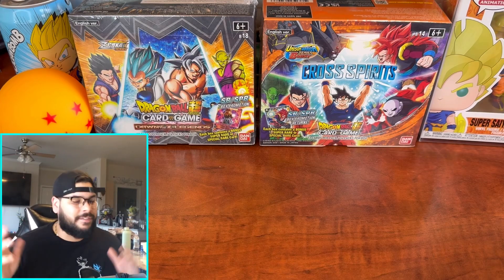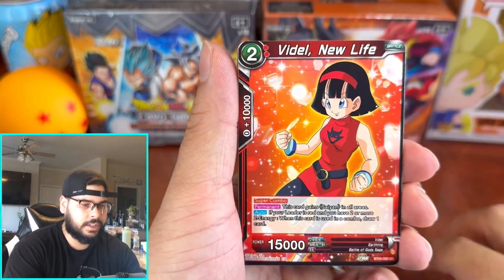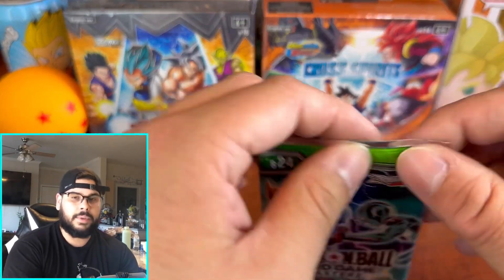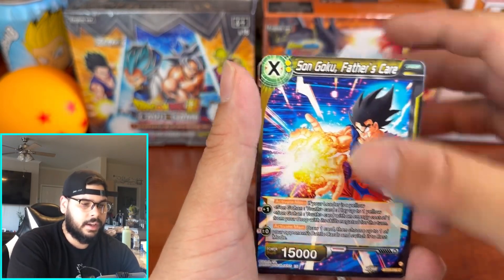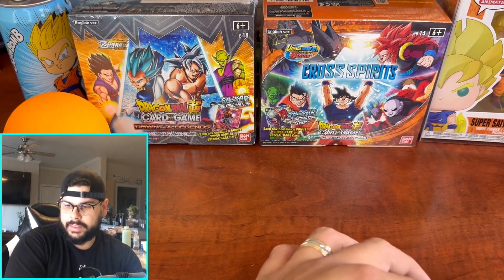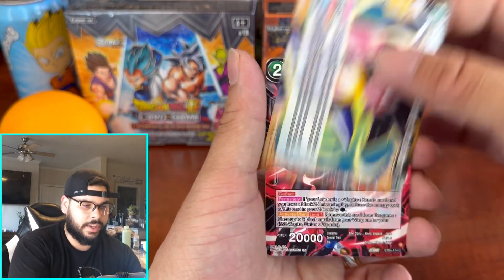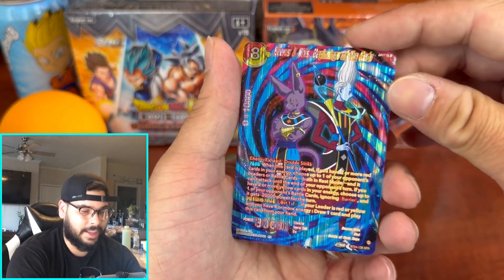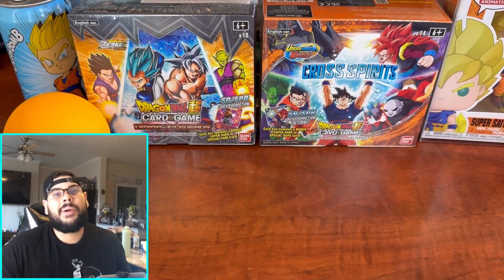IS MY LUCK GONE!? OPENING BEYOND GENERATIONS FROM DRAGON BALL SUPER CARD GAME!!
OPENING BEYOND GENERATIONS FROM DRAGON BALL SUPER CARD GAME!!

PLEASE LET ME BE LUCKY! 🍀

Musician: @iksonmusic

Musician: @iksonmusic

Musician: @iksonmusic

Musician: Jeff Kaale

Musician: @iksonmusic

Musician: @iksonmusic